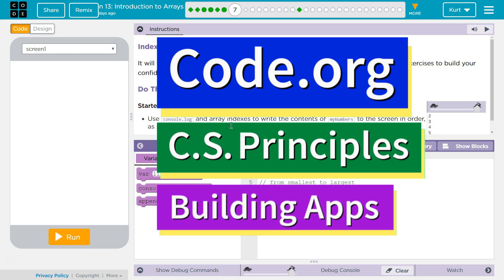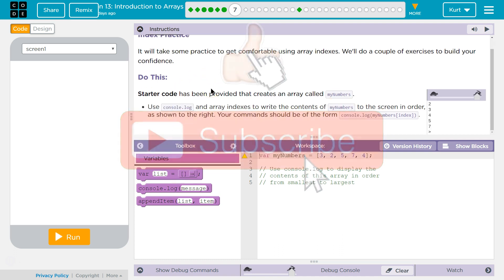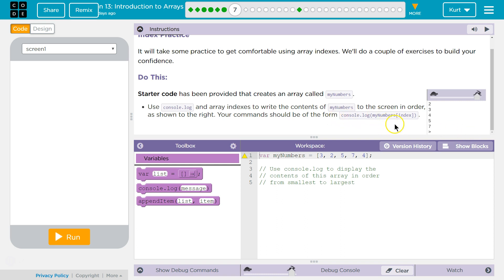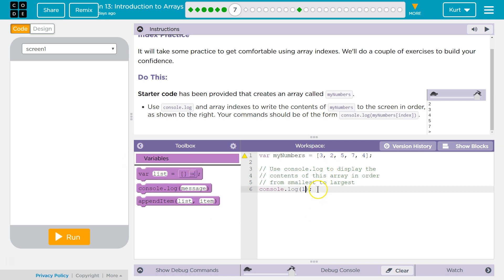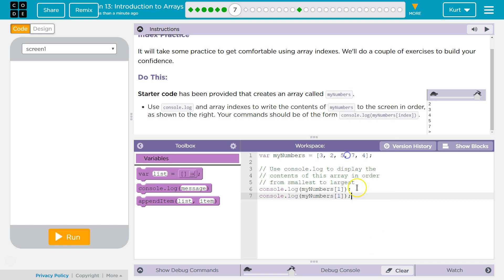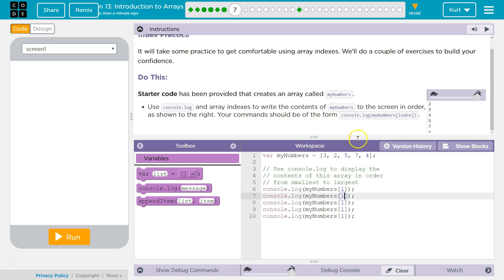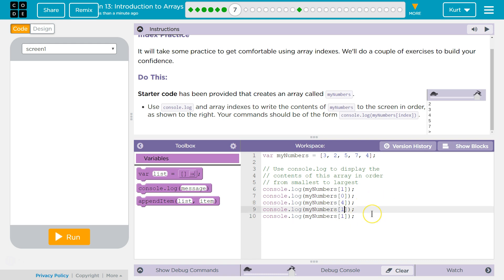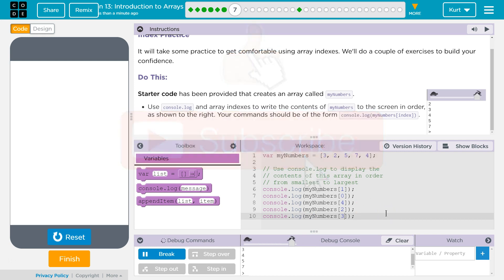Introduction to Arrays Lesson 13.7 Tutorial with Answers Code.org CS Principles